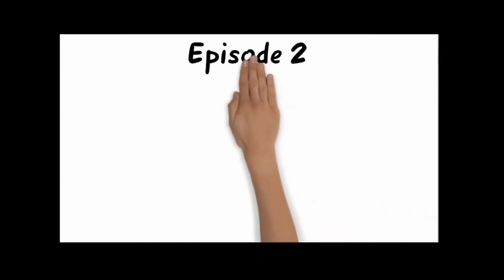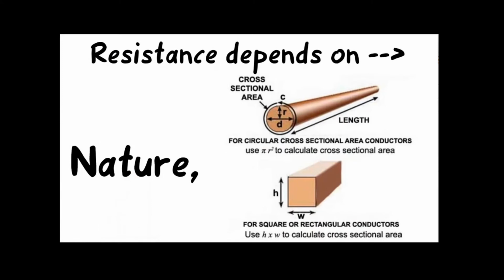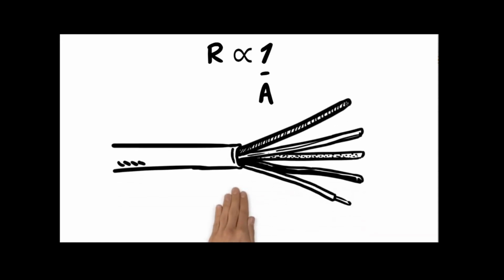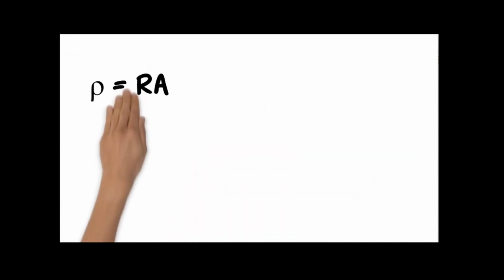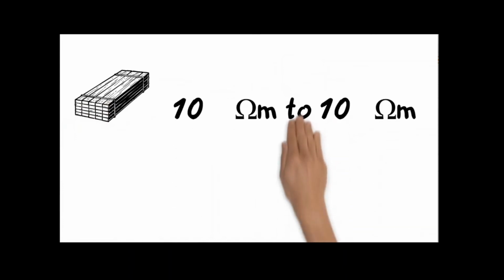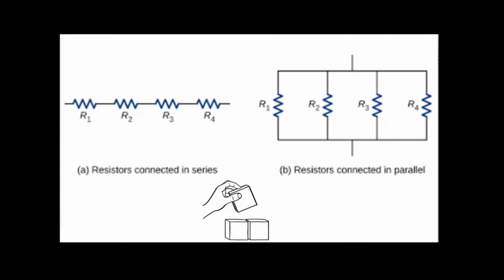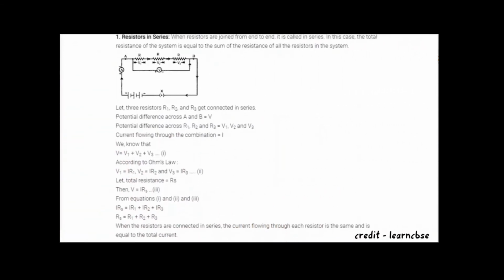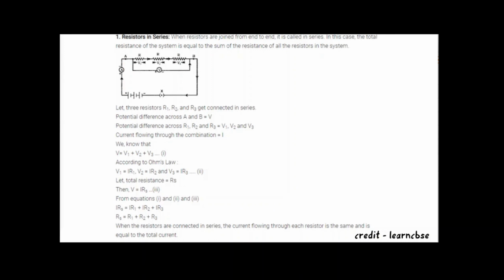Electricity Episode 2⚡⚡💯💯| Episode 2 in just 2 mins🔥🔥!! | EDUMATION 0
Class 10 Electricity full chapter summary episode 2.
Here, we will study
0:00 - Start
0:06 - Rheostat and Variable Resistance
0:22 - Resistance depends on
0:30 - Derivation of Resistance
1:10 - Formula of resistance
1:13 - Resistivity
1:20 - Derivation of formula of resistivity
1:33 - SI Unit of resistivity
1:38 - What are good conductors?
1:50 - With what does Resistivity change?
1:56 - Combination of resistors
2:05 - Series of resistors
2:19 - Derivation of formula of series of resistance
2:58 - Formula of resistance
3:13 - Vote of Thanks

This is an initiative taken by us to provide free tuition classes to everyone.

What? You have not watched the first episode?

Enroll into our class 10 free English course (Don't worry. No one will ask you for money here on our channel. Everything is absolutely free!!! Done! You will automatically get enrolled in our class 10 free course [in English] and also, it is safe) -